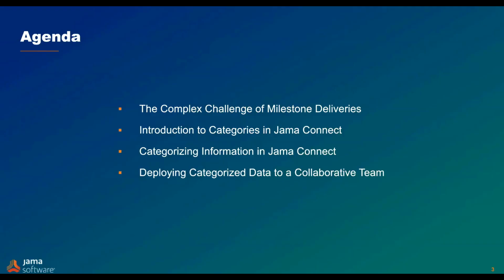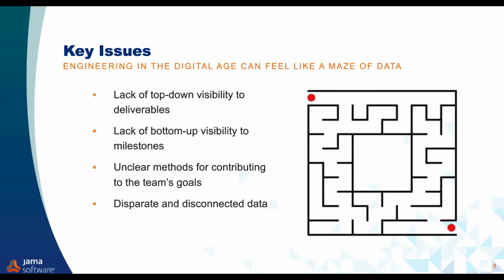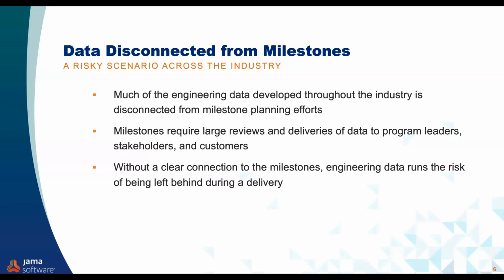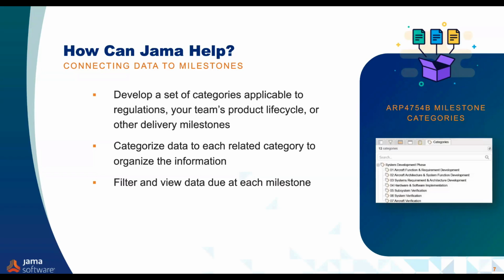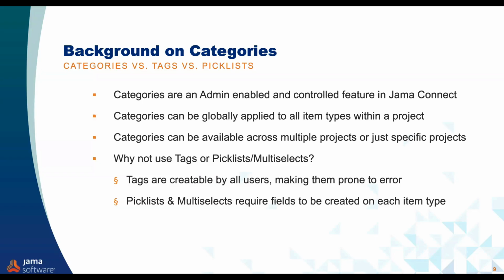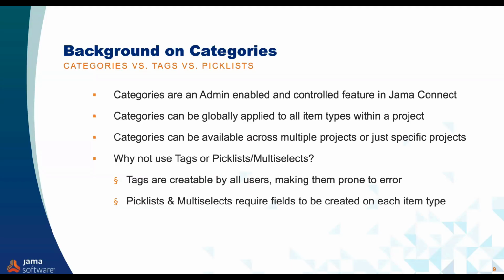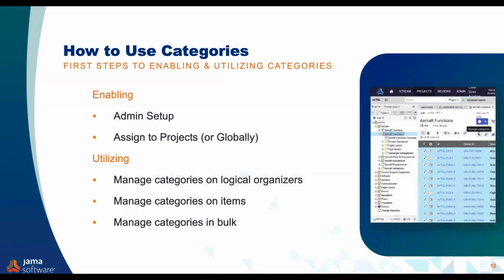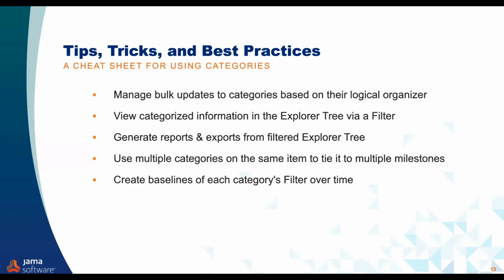[PREVIEW] Simplify Airborne Systems Lifecycle Milestones with Categories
TO WATCH THE ENTIRE WEBINAR, VISIT -&gt; - Gain Clarity, Reduce Risks, and Stay Compliant.
Struggling to keep track of deliverables across complex aerospace projects? You’re not alone. Managing deadlines and milestones often feels like navigating a maze of documents, spreadsheets, and shifting priorities.

In this webinar,  you’ll discover how Jama Connect®’s Categories feature can bring order to your milestones, improve transparency, and align deliverables with key compliance standards like ARP4754.

What You’ll Learn:

How to Enable Categories: Simplify system development milestone tracking from start to finish.
Clarity on Deadlines: Learn how to make engineering deadlines easier to understand and act on.
Improving On-Time Performance: Organize milestone deliverables and optimize workflows to avoid delays.
Compliance Alignment: Map development milestones to standards such as ARP4754 with ease.